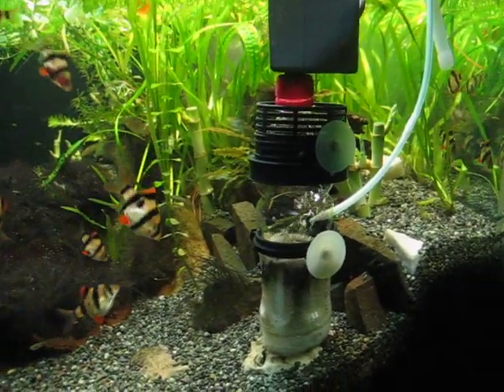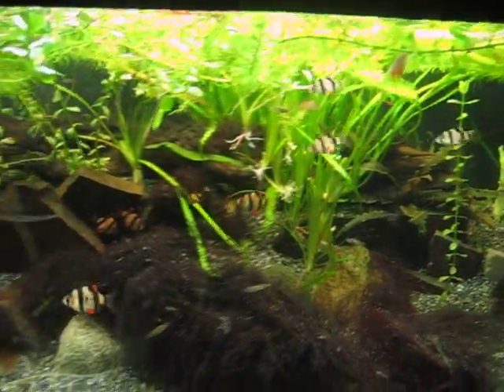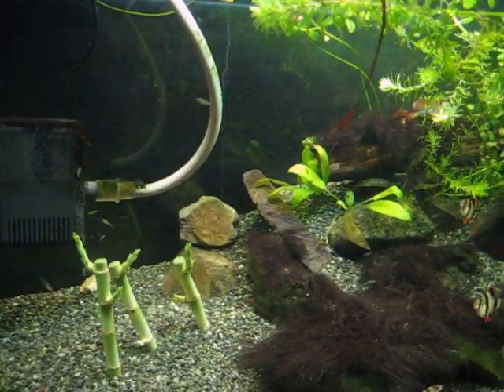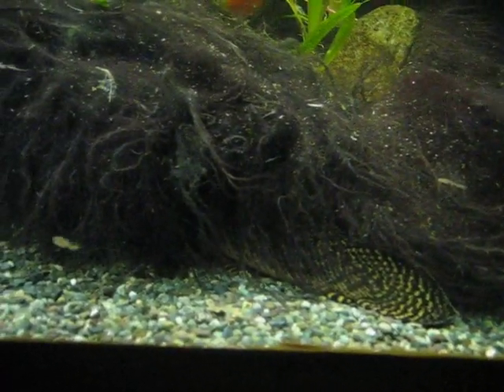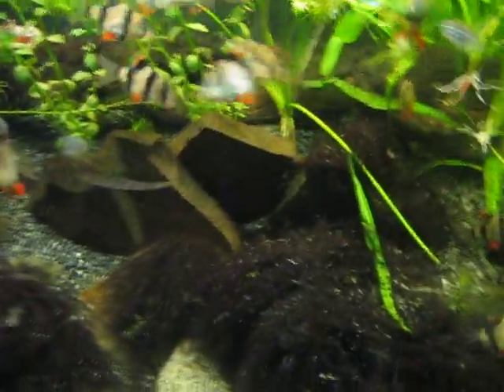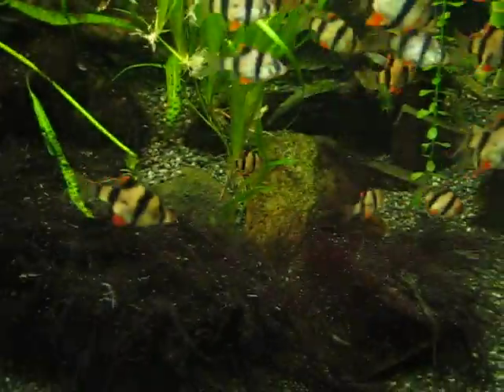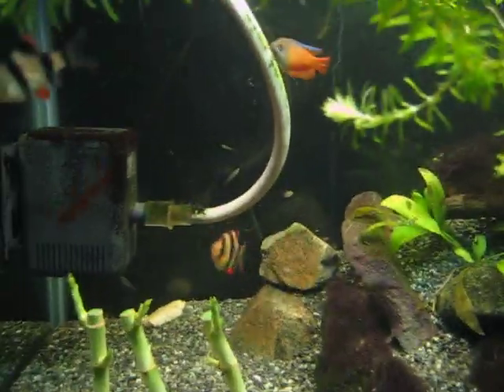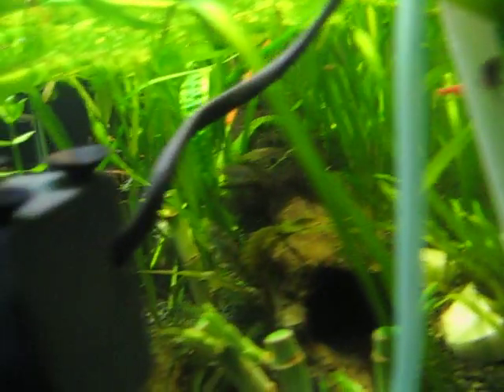my DIY co2 system 01-12-09